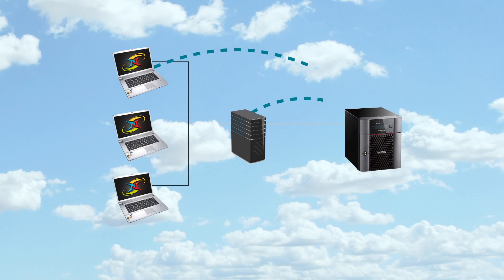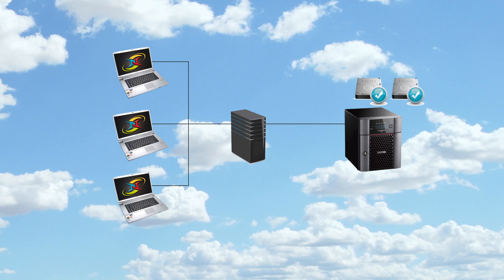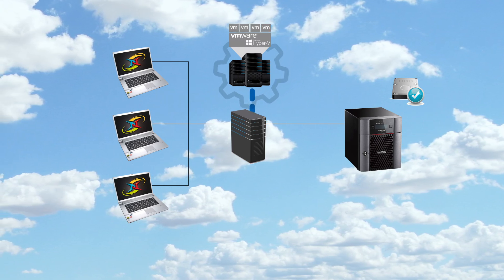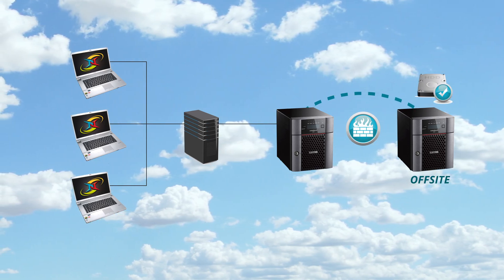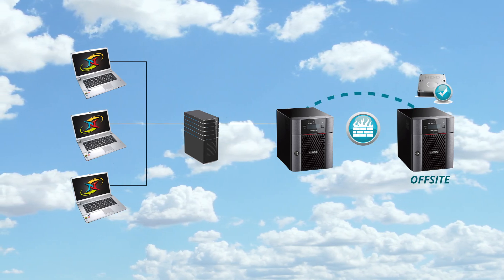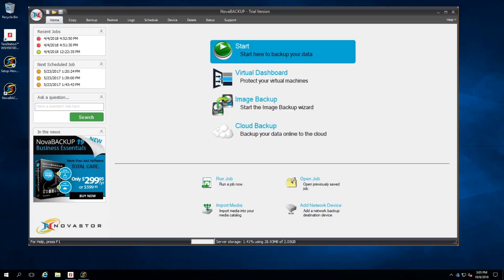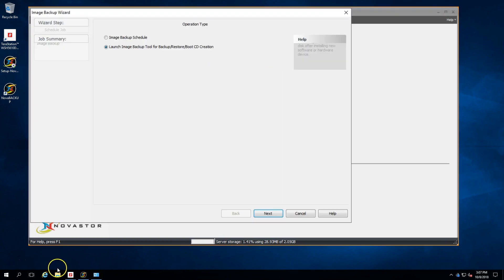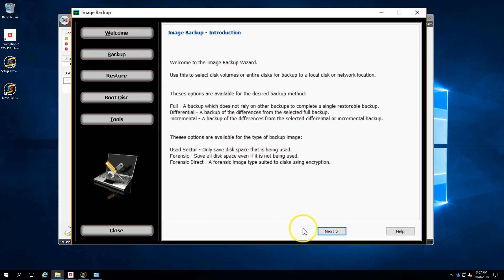Buffalo and NovaStor - Backup and Disaster Recovery (BDR)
This video explains how to get the most out of your Buffalo and NovaStor bundle, by using the NovaStor backup software INCLUDED with their LinkStation or TeraStation purchase to create a complete BDR (Backup and Disaster Recovery) solution. NovaStor’s BDR offers streamlined DR image backups, so you always have an exact duplicate copy of your entire system! Restore to a variety of destinations, including virtual machines. Buffalo and NovaStor bring together two powerful technologies to create one powerful data-protection solution!